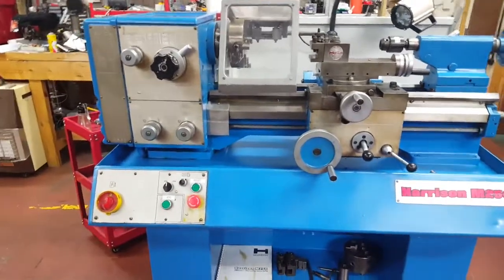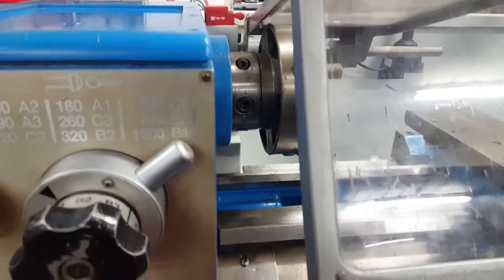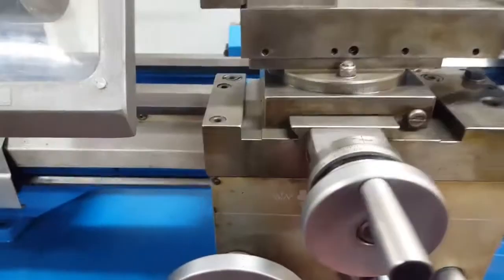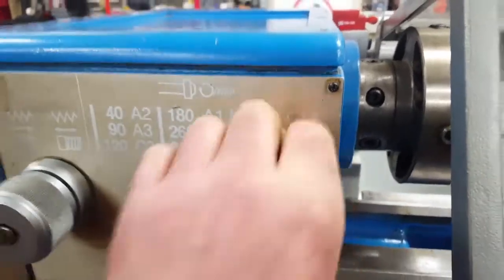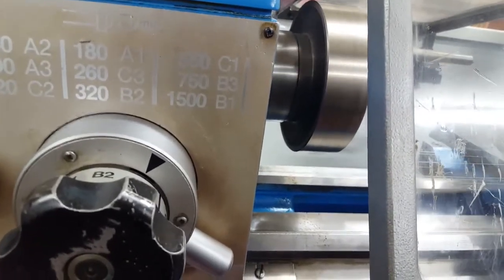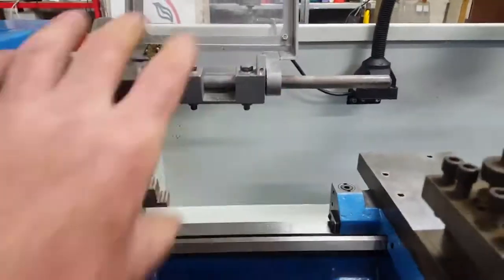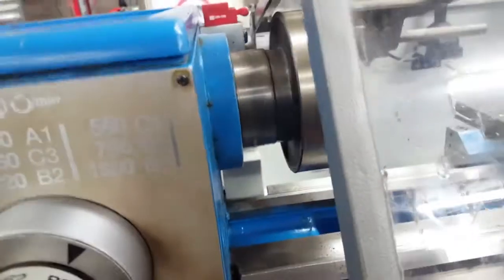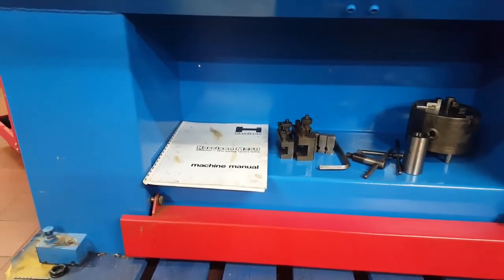Harrison m250 demo 31 08 19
harrison m250 demonstration after a refurbishment